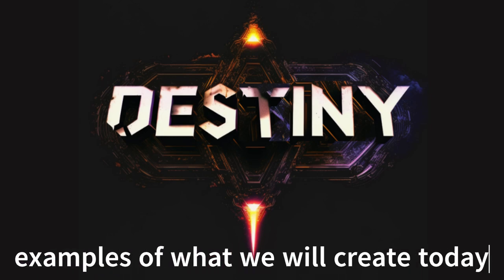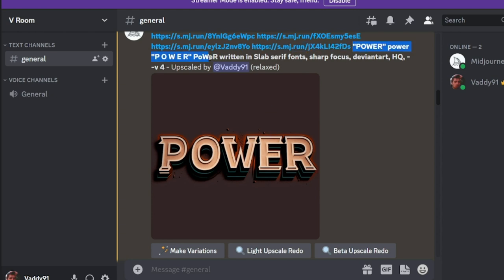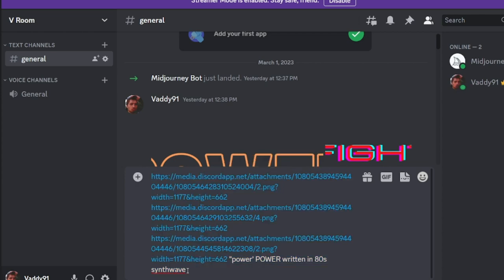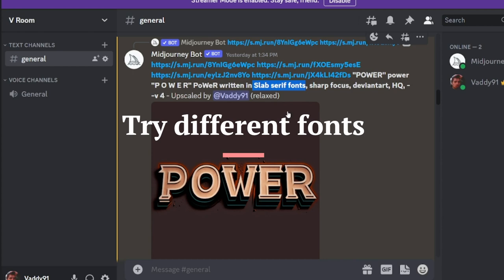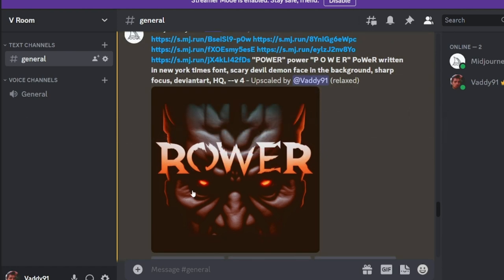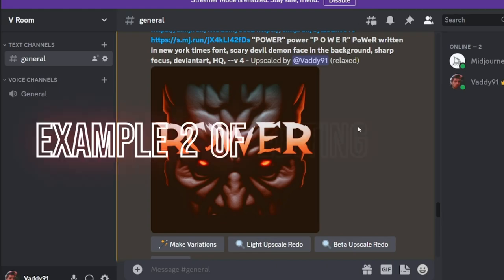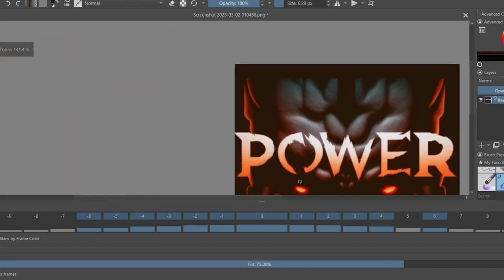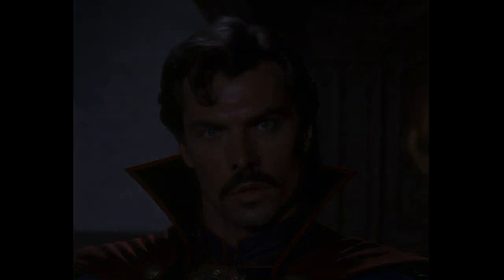Finally! How to Generate TEXT Using MidJourney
How to generate text in Midjourney?
Learn in minutes!
Come and explore the easy way to generate text in MidJourney, and learn some simple editing techniques to fix up almost finished renders.

Tools used:
Kriya, Midjourney, and Canva

prompt: reference links, "WORD" word "W O R D" WoRd written in your favorite font style, add ons description, sharp focus, deviantart, HQ, --v 4

example:
"DESTINY" destiny "D E S T I N Y" "d e s t i n y" written in 80s synthwave font, sharp focus, deviantart, HQ, --v 4